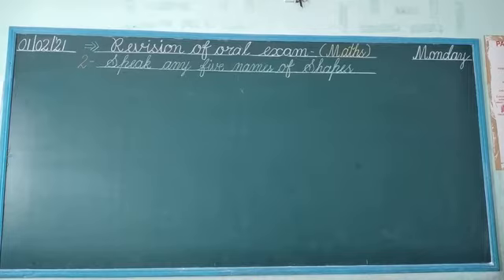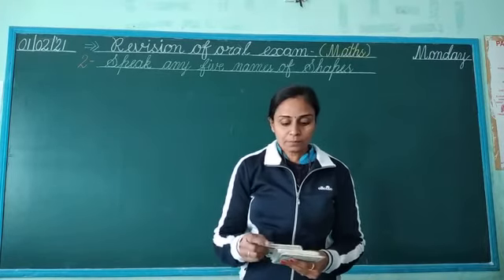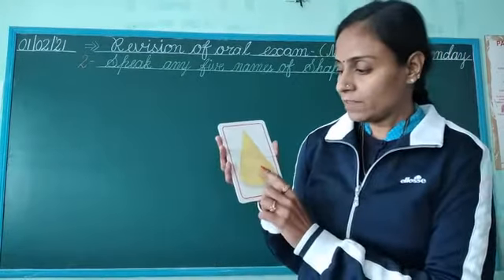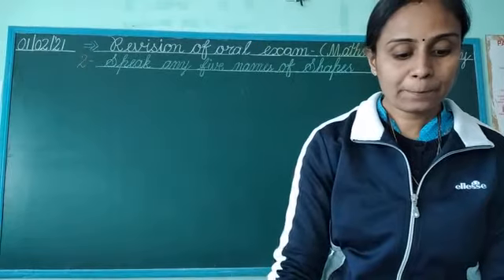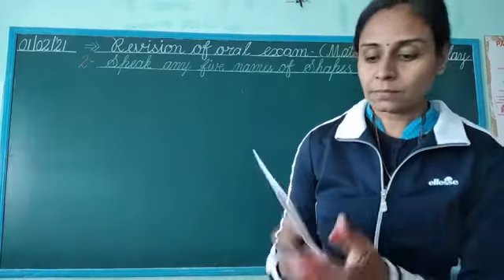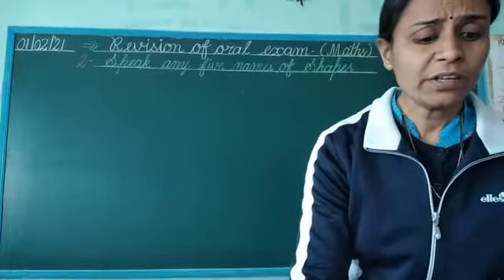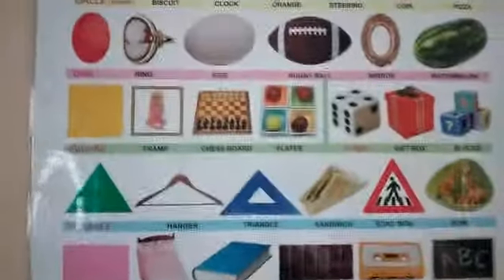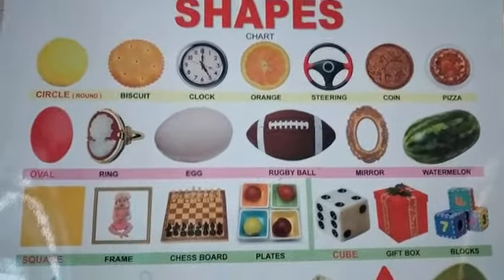Sr.kg,,,,Revision of oral exam(shapes names),,,,Sub.- Maths